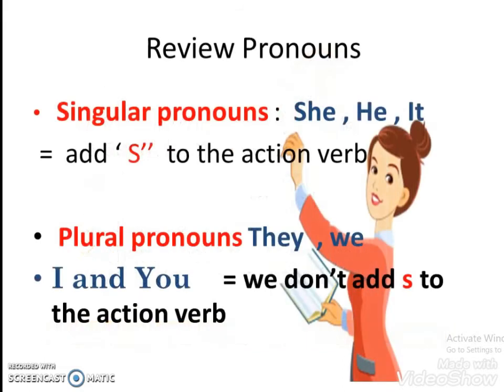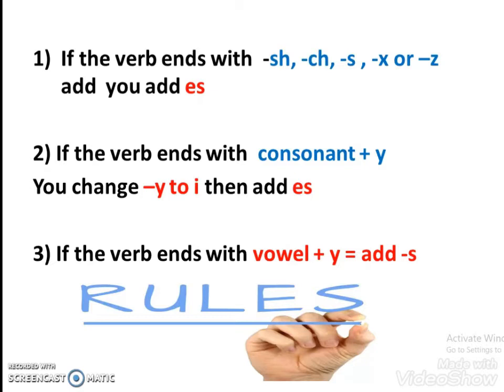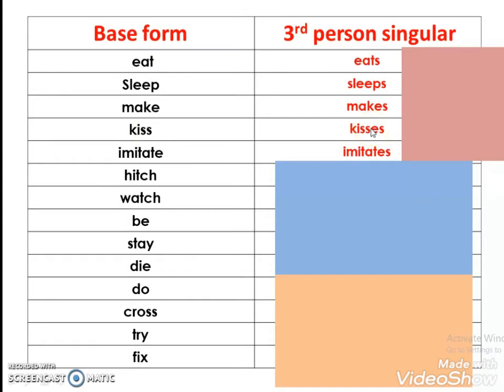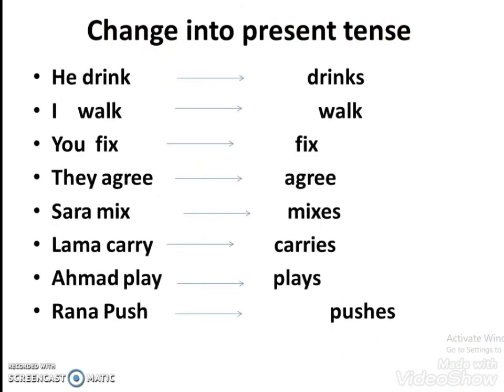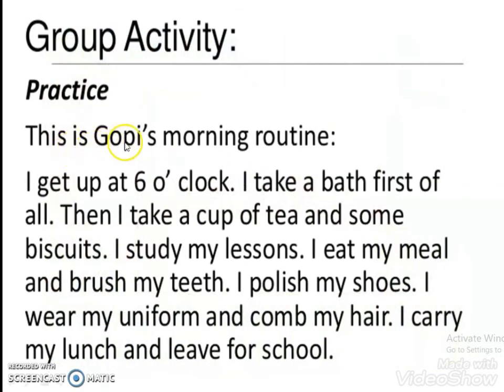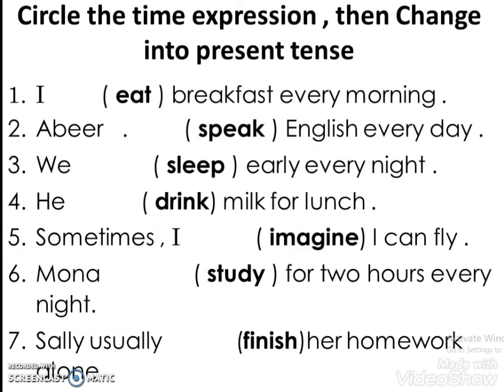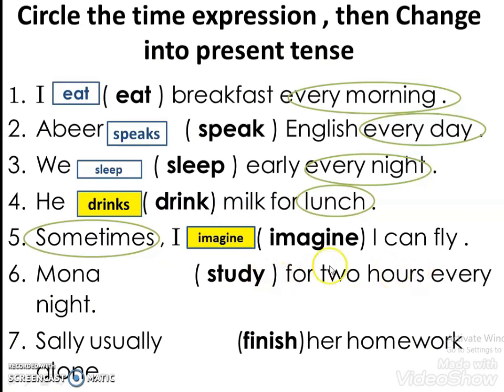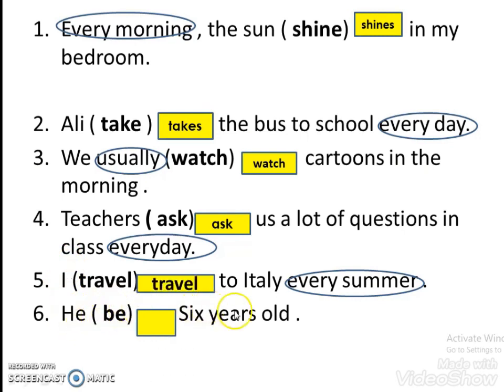Simple present tense